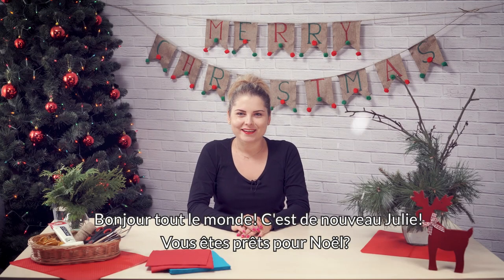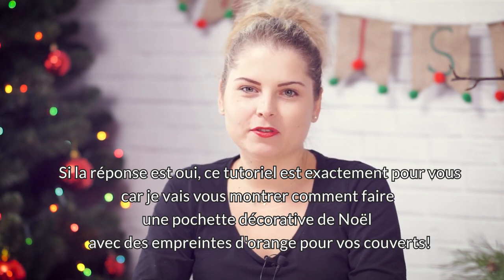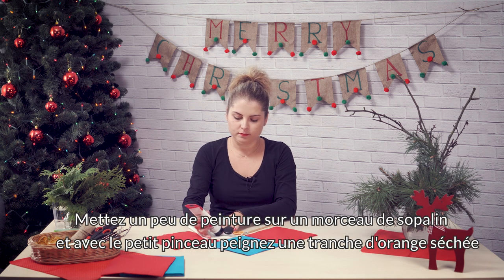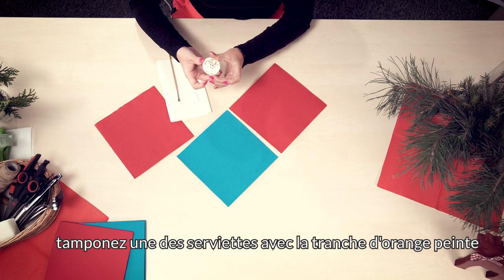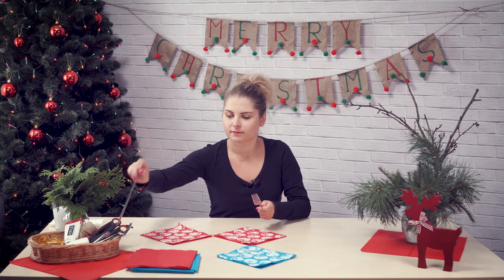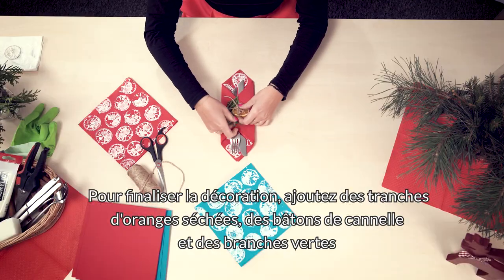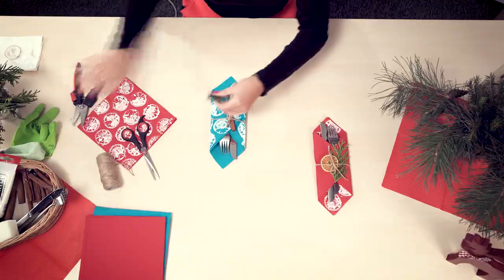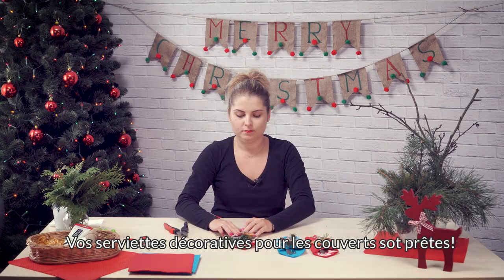Comment faire des pochettes décoratives pour les couverts? | Inspirations | Colorland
Le Noël approche alors il vaut la peine de penser comment décorer de façon originale la table de Noël. Un des éléments décoratifs sont d'habitude des serviettes de table.
Dans cette vidéo on montre qu'il vaut la peine d'opter pour des set de table DIY que vous pouvez faire facilement au lieu de set de table de super marché.

Regardez le vidéo tutoriel ci-dessus pour vous laisser convaincre qu'avec un peu de patience vous auriez un effet qui coupera le souffle des invités!
Pour faire des pochettes décoratives de Noël pour les couverts vous auriez besoin  de:
- serviettes de table en une couleur
- tranches d'orange ou de citron sechées
- pinceau
- pot avec de l'eau
- serviette en papier
- peinture acrylique blanche
- zestes de canelle  -cordon de jute